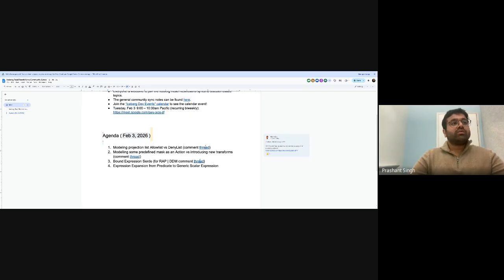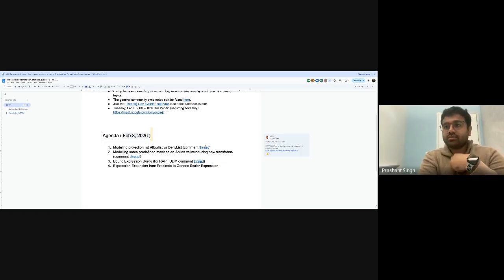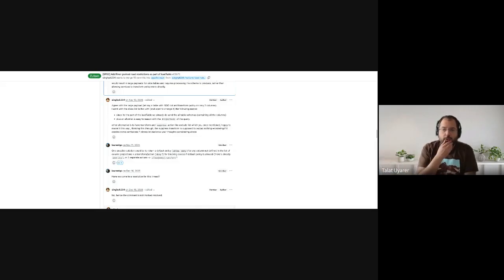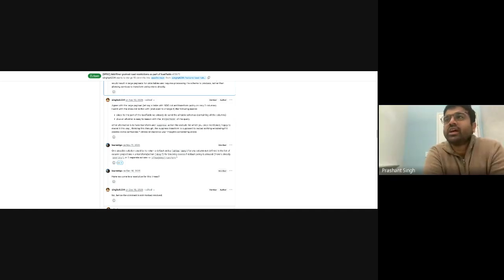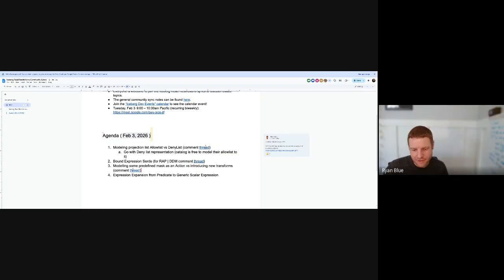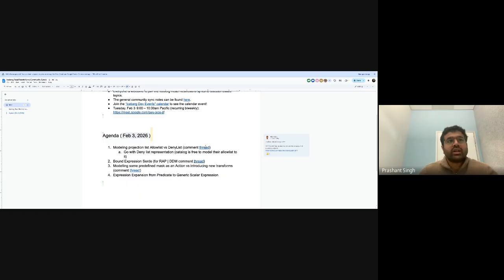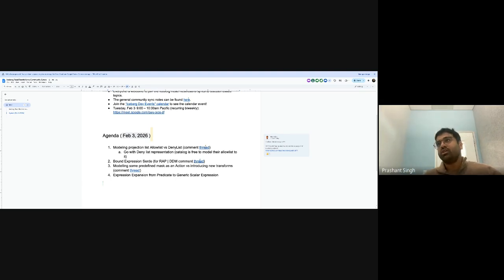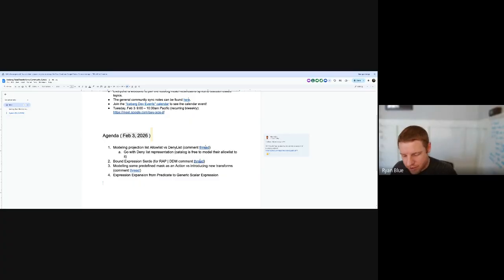Iceberg Read Restrictions Sync 2026-02-03